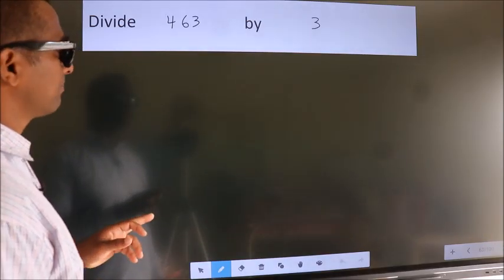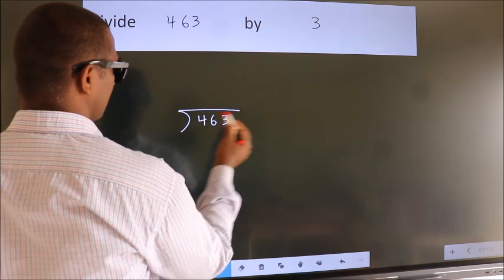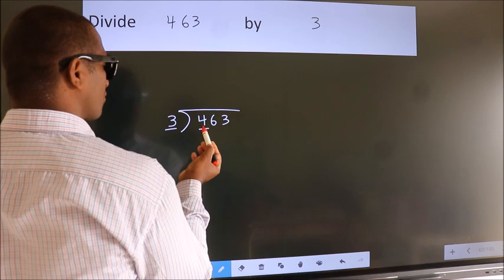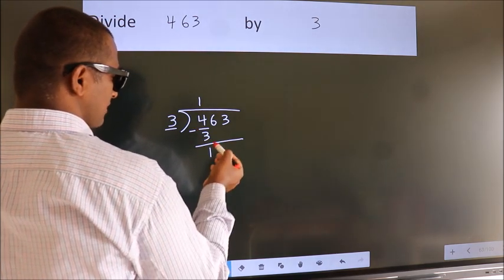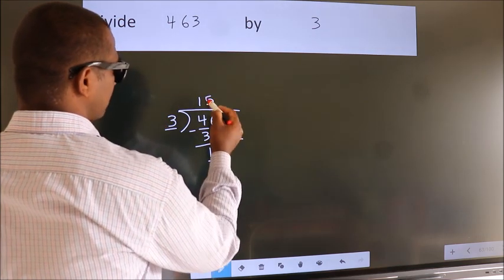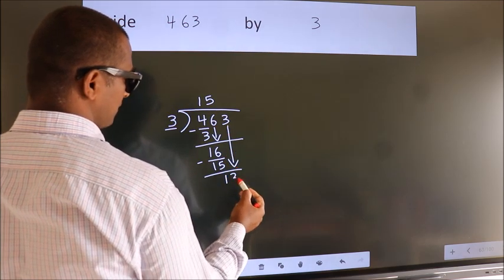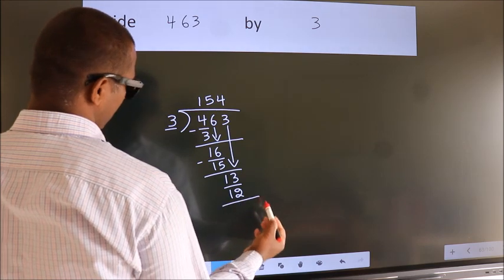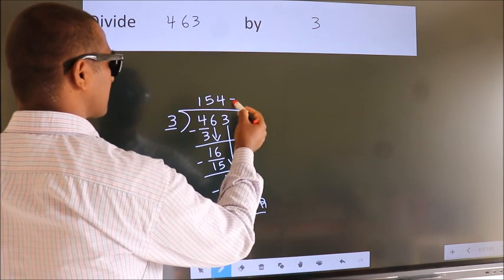Divide 463 by 3